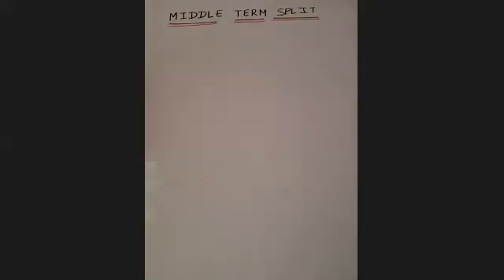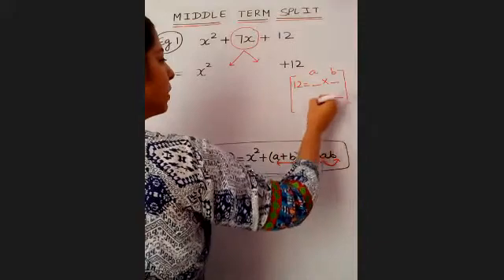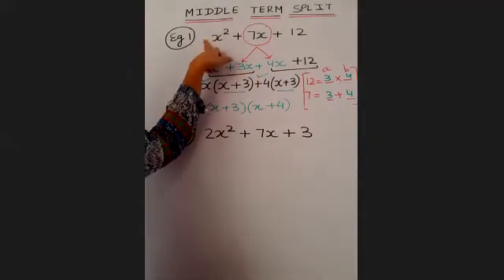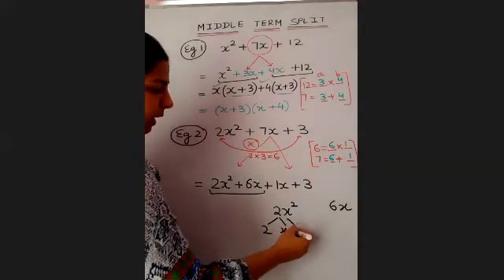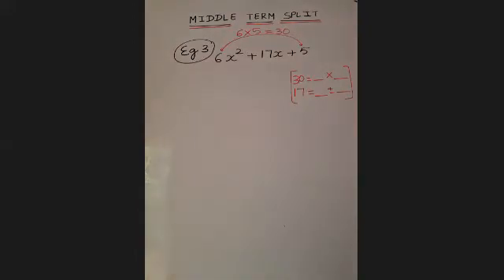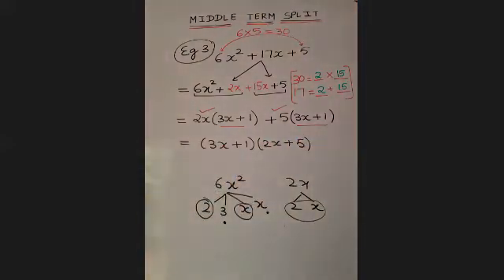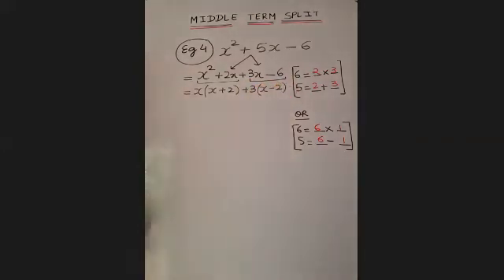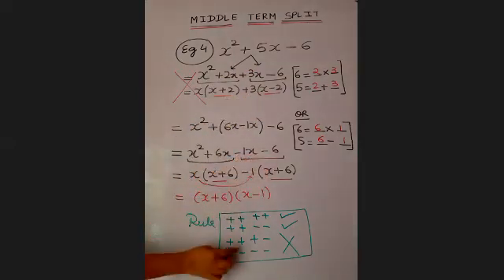Polynomials (Middle Term split)